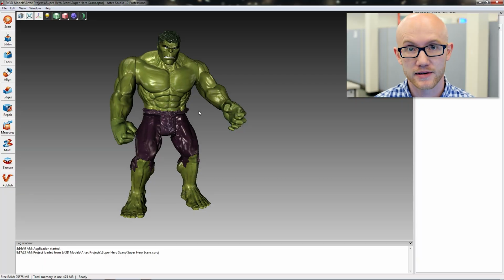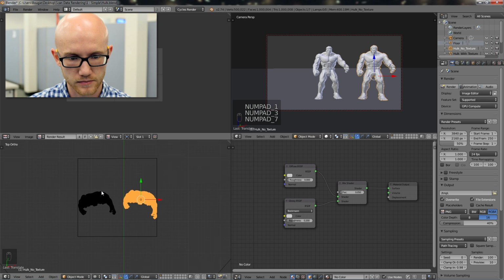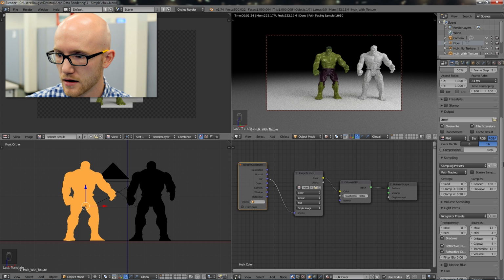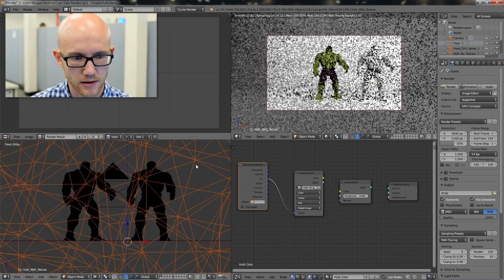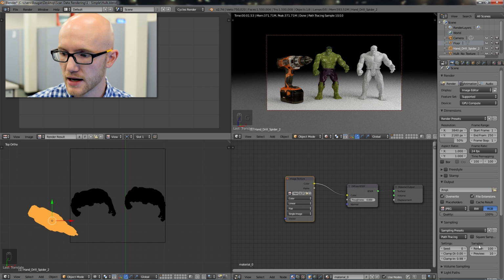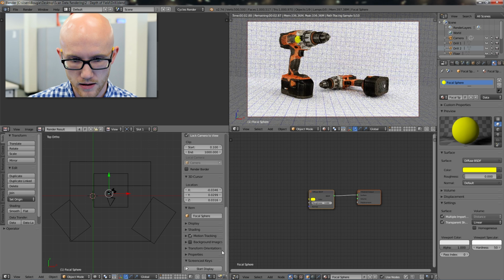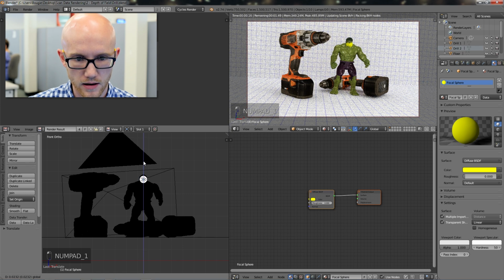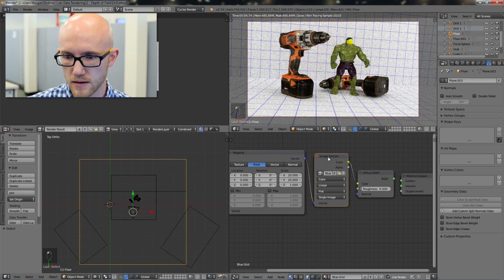How to Make Your 3D Scanned Models Look Amazing - Beginner Blender Tutorial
In this video, we will show you how to render professional looking images of your 3D scan data. These images can be used for marketing purposes or for properly presenting scan data to clients. We are using data from an Artec Spider 3D scanner, but you can use just about any 3D model with this tutorial.

This is a longer video, so feel free to use the menu at the beginning to skip to the portion that is relevant to you.

Thanks for liking and sharing our videos!